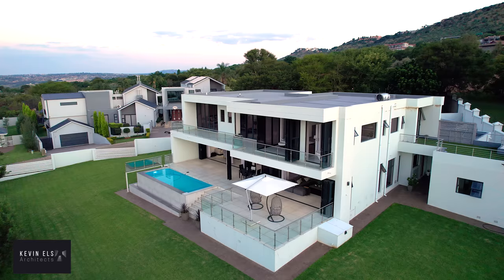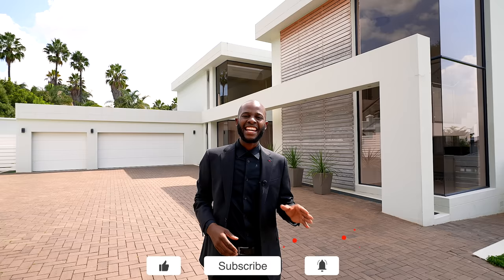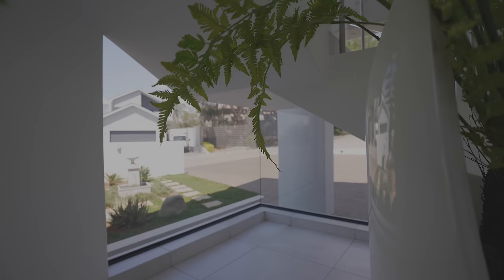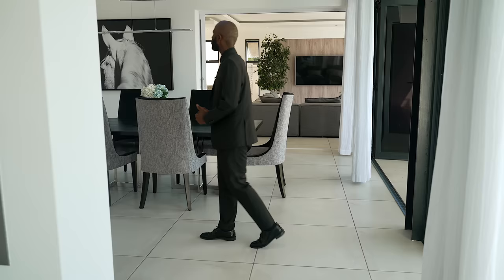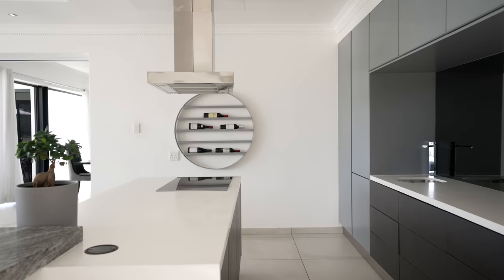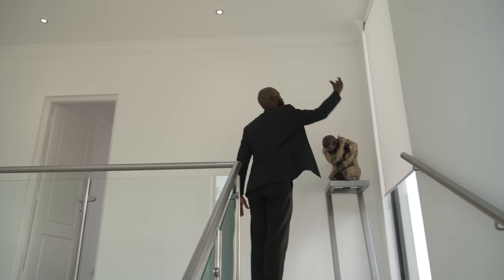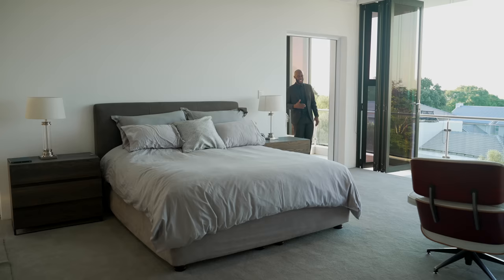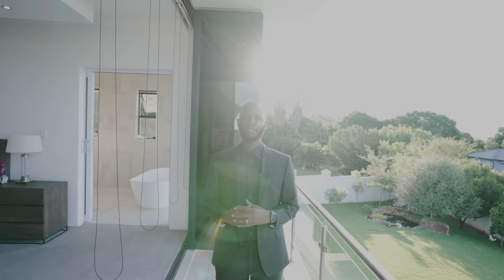Touring an Exquisite Mansion in Roodepoort | Kevin Els Architects | Johannesburg | South Africa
A Modern Contemporary Luxury Home designed by Kevin Els Architects. The house features an amazing grand foyer with an exquisite chandelier on a double volume space.

For more information about Kevin Els Architects or any other enquiries,  please contact Olebogeng Segoe at: